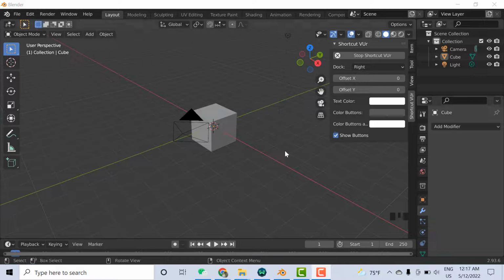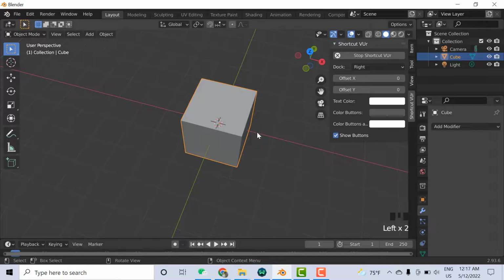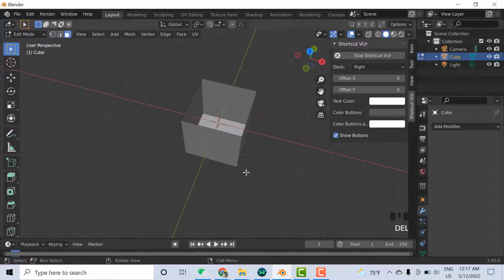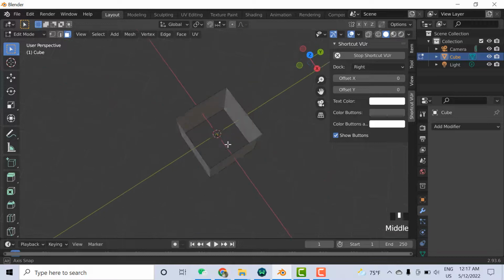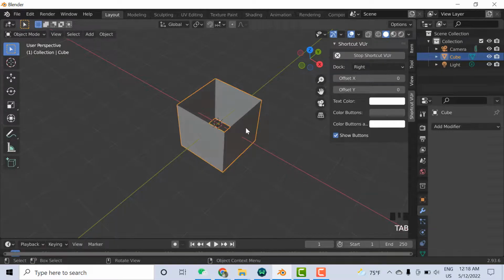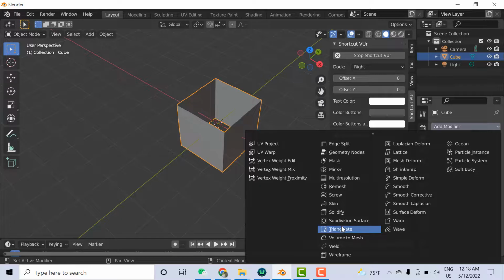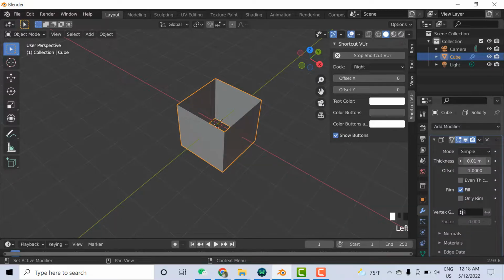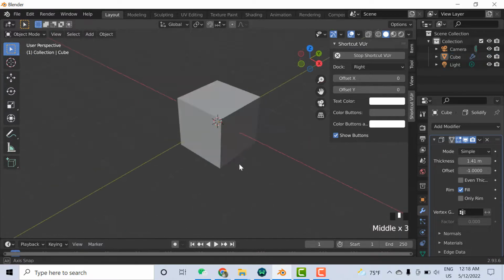How to solidify the object in blender | How to fill the object in blender